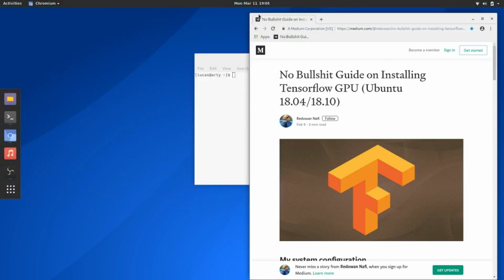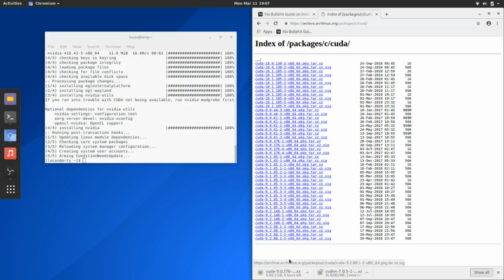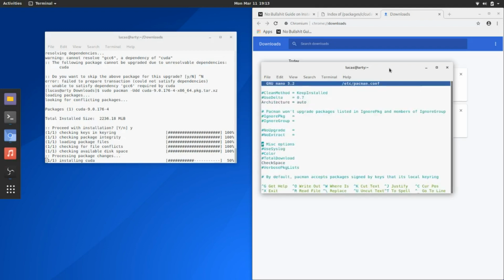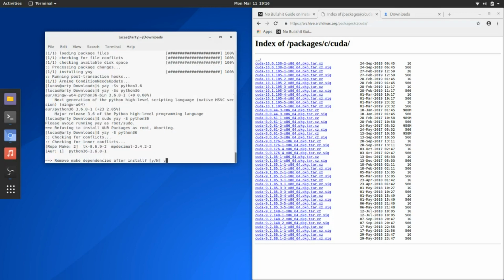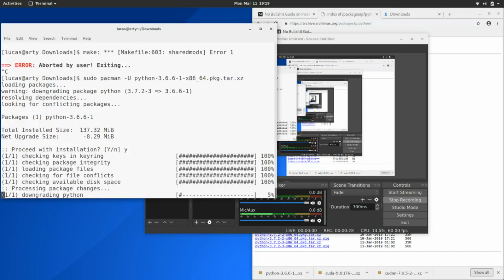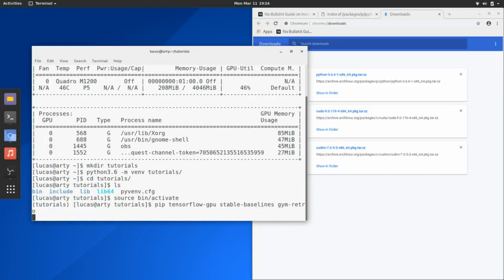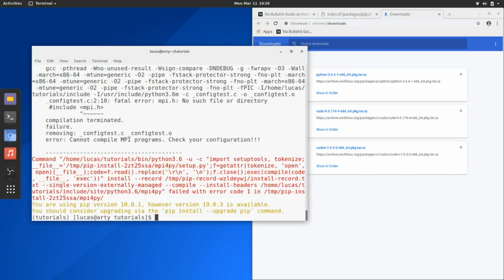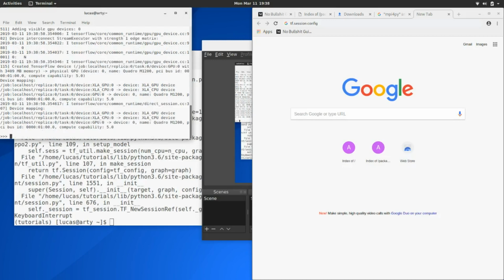Arch Linux Tutorial - Cuda, Cudnn and Tensorflow-GPU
In part 2 of my installations series, I show you how to set up CUDA, Cudnn and Tensorflow-GPU on Archlinux using the old method of smashing your head off the keyboard until it works.  But it does work! Although, at this point, I feel like the easiest way to install tfGPU is to use miniconda as shown in the last tutorial.

Here's a link to the tutorial I mentioned in the video